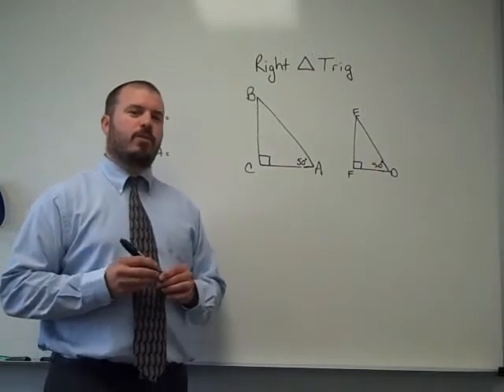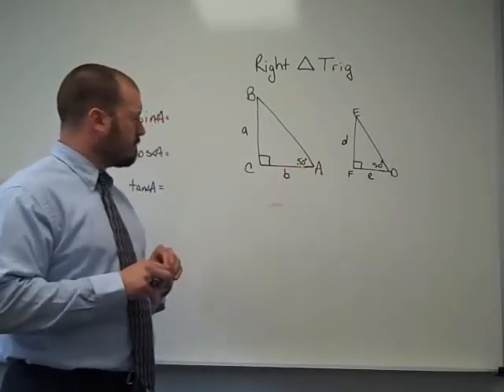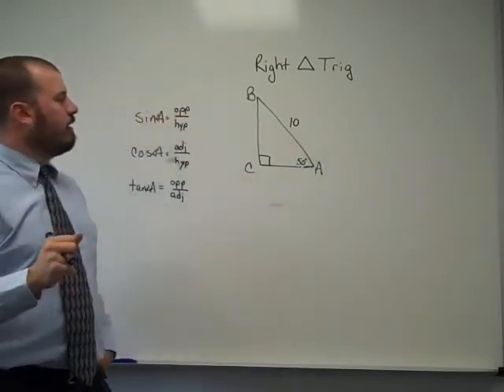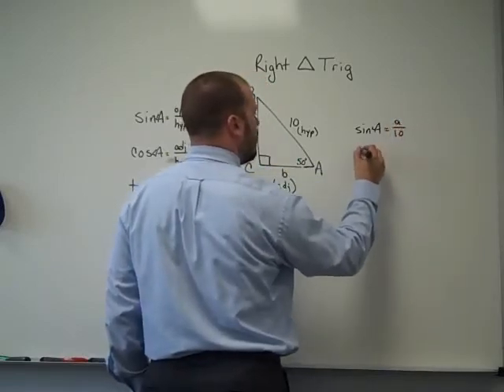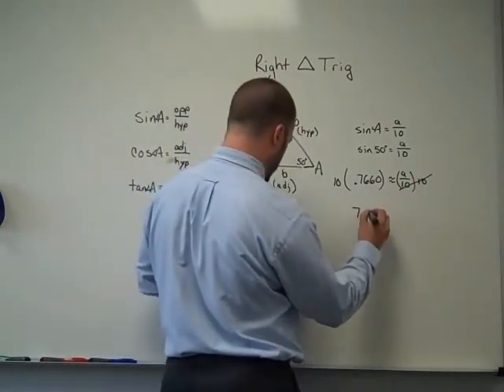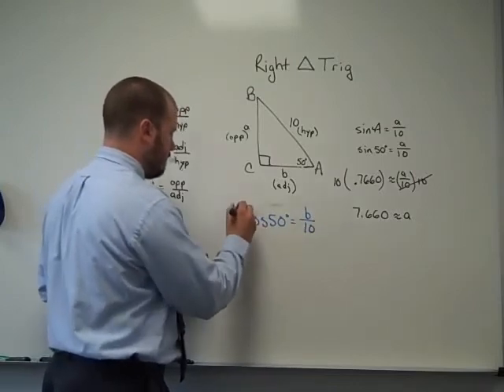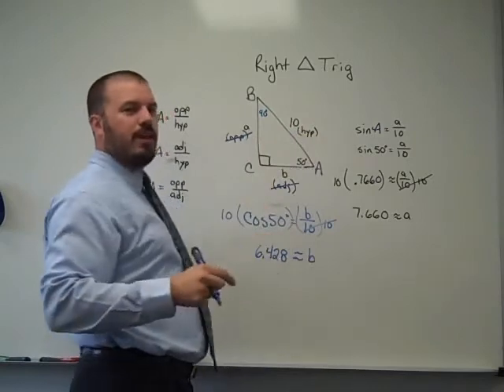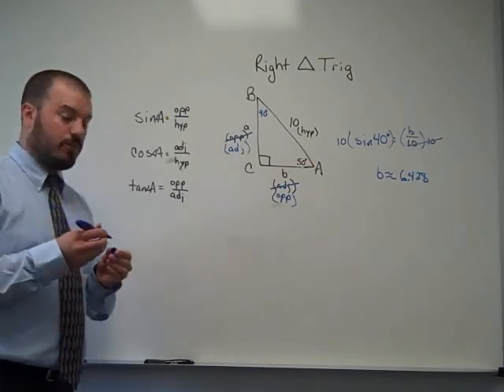Right Triangle Trigonometry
This video gives a basic explanation of right triangle trigonomentry